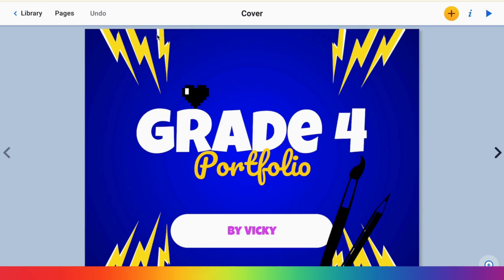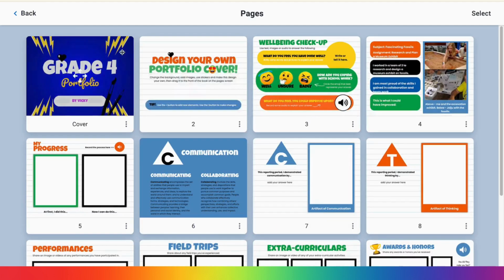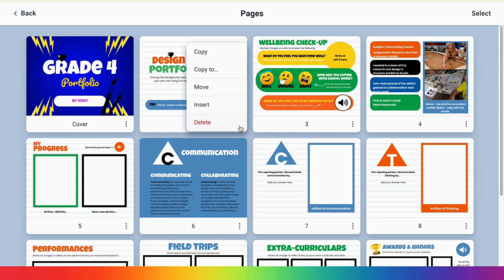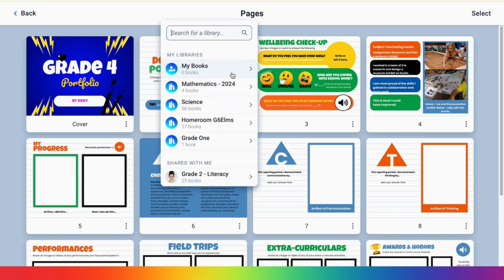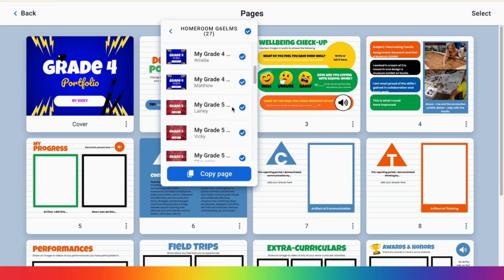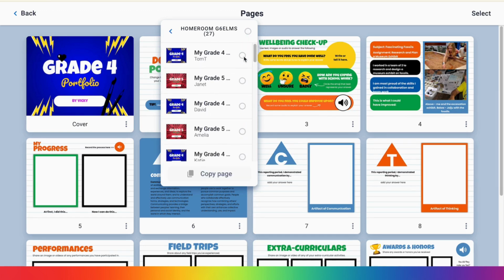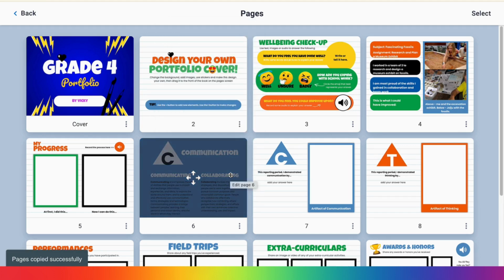How to Copy a Page to Multiple Books in Book Creator | Step-by-Step Guide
📄 How to Copy a Page to Multiple Books in Book Creator | Easy Classroom Guide 📄

In this video, we’ll show you how to easily copy a page from one book to multiple student books in Book Creator. This is a great way to ensure that all your students receive important updates or new content in their assigned books.

What You’ll Learn:

Copying a Page: Step-by-step instructions on how to copy a page from your book to multiple student books using the "Copy to" feature.
Selecting Students: Learn how to select all students or specific students to receive the copied page.
Managing Page Placement: Tips on how students can move the copied page to a specific location within their books after receiving it.
*Key Takeaways:*

-Learn how to view all pages in your book using Page View.
-Discover how to copy a page to all of your students' books.
-Find out how to select specific students if you don't want everyone to receive the new page.